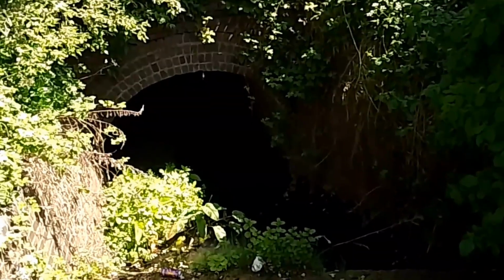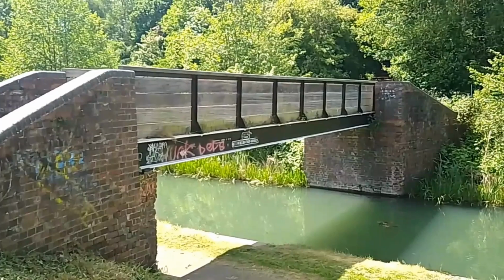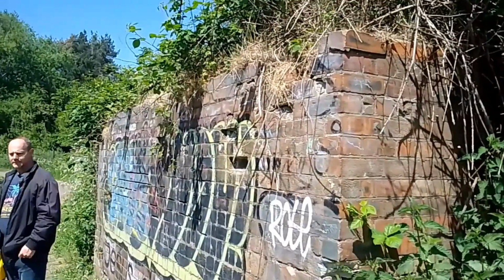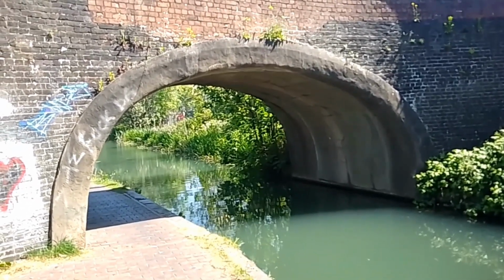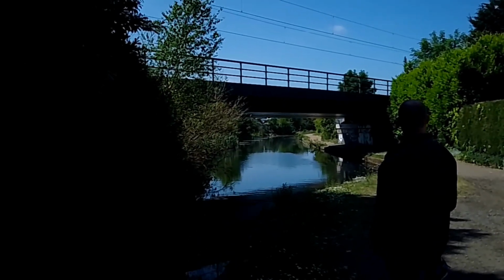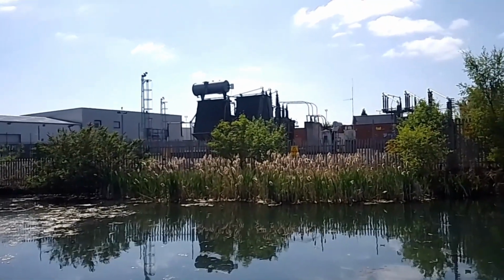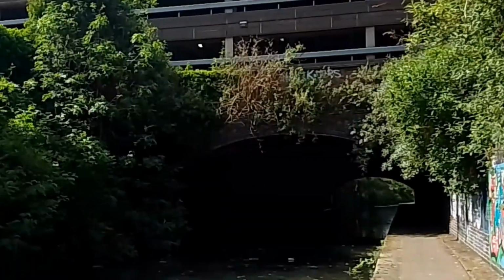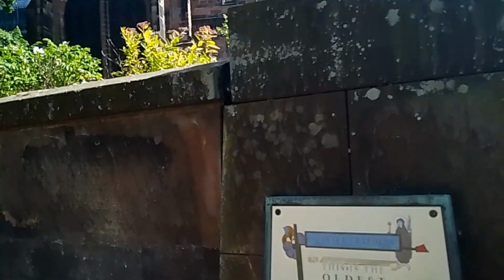Wolverhampton Canal - Traveling All Around a Very Industrial Black Country Waterway Network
Canals in Great Britain have long been a pass time dating back hundreds of years mainly used for transporting industry from towns and city's the black country was one of those places were industry was strong and products such as coal and steel would be moved on large barges and shipped to place's such as Liverpool and London and onto Country's all around the world today the canals have fell nearly silent just the odd barge heading down the canal as a holiday home or someone's place of rest the scaring on the waterways can still be seen and on the canals of the black country city of Wolverhampton that's very much the case with it's abandoned factorys and old bridges it really gives you the reality of how hard work was on the canals of this famous waterway and many of them all around great Britain